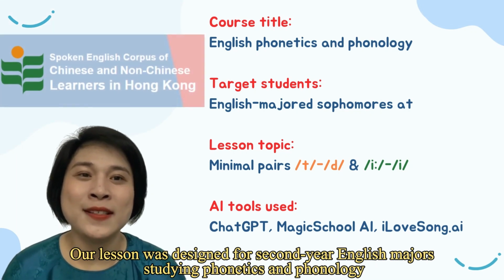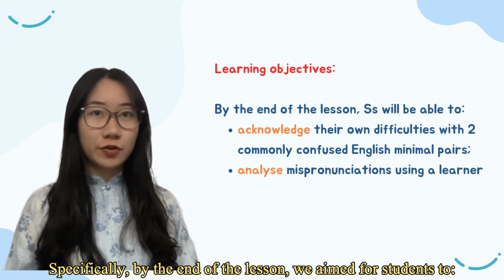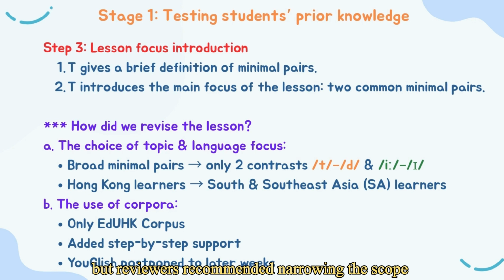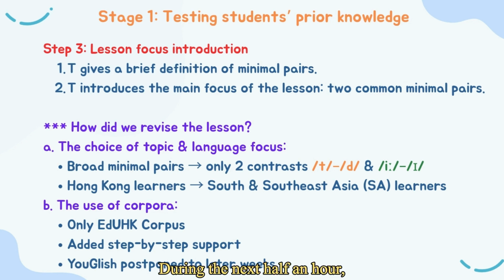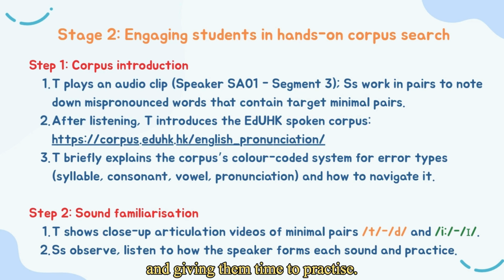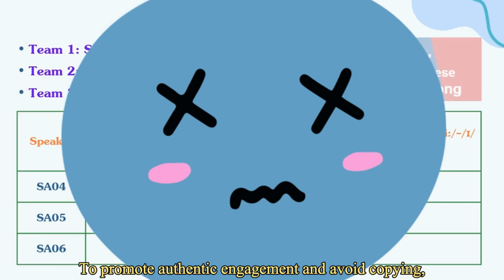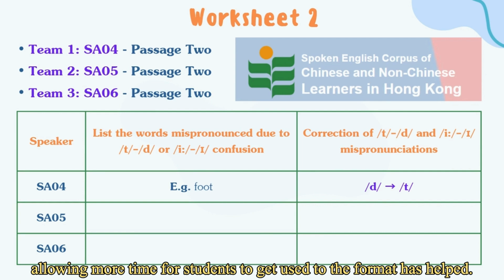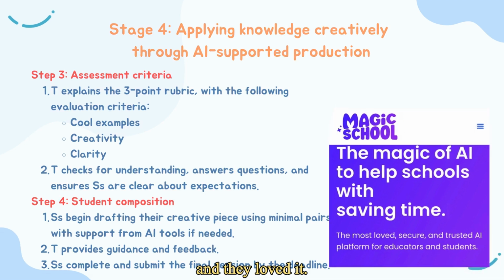Video entry by Team 2 (KhanhTam-Thanh Huyen-Thuy Nhien) from HUFLIS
Corpus-based and AI-aided instruction on English minimal pairs by Team 2 (T-N-H)